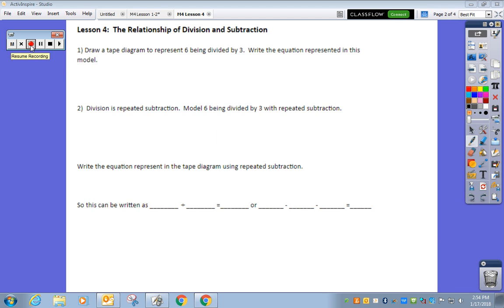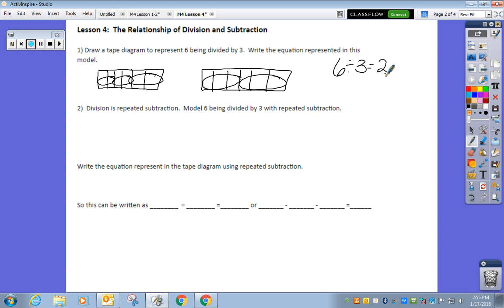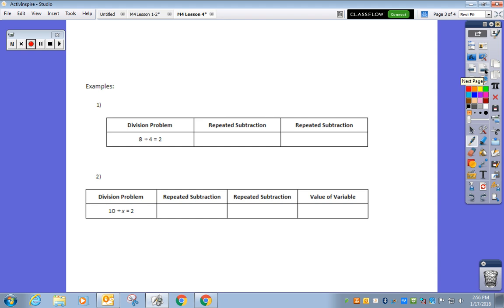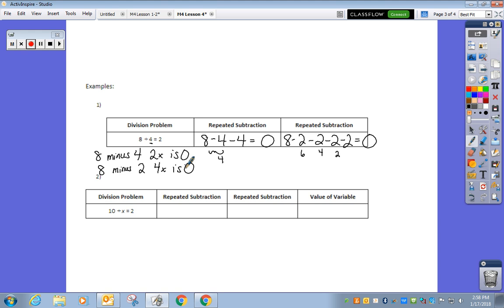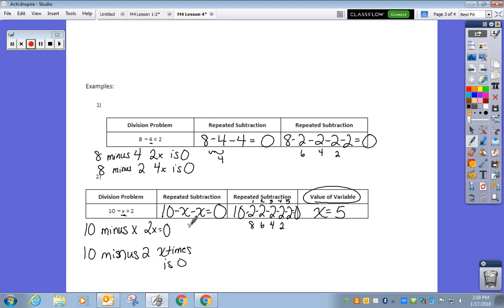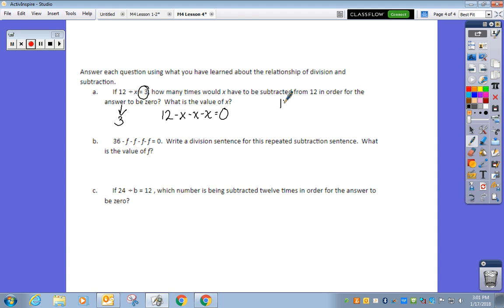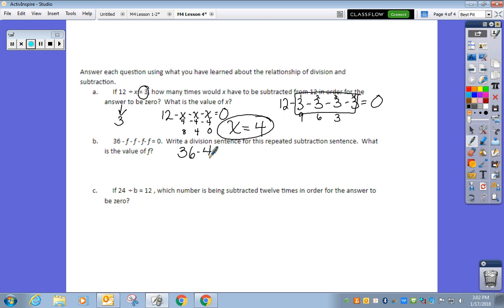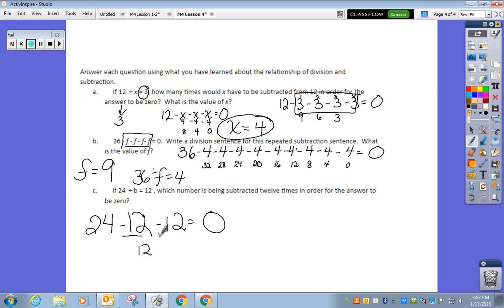M4 Lesson 4 Video